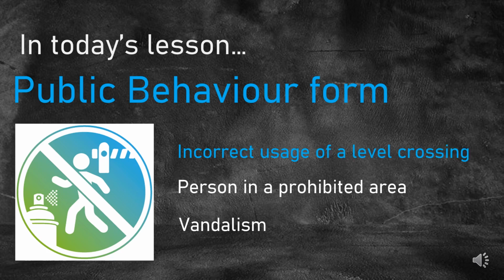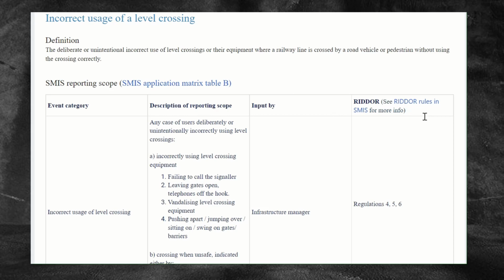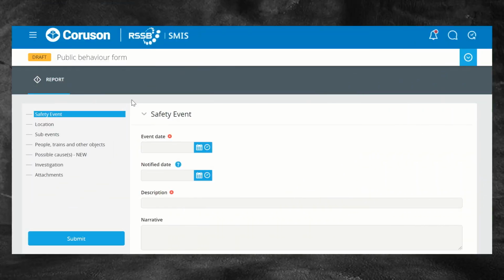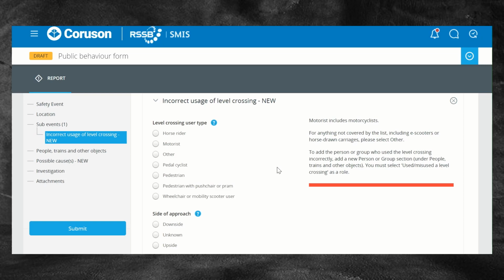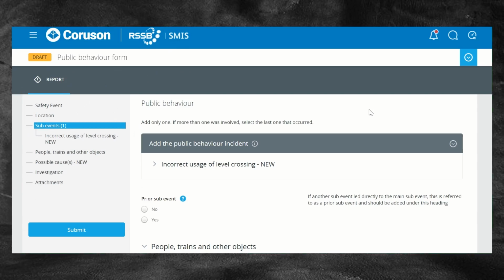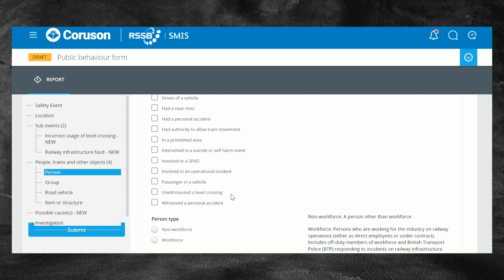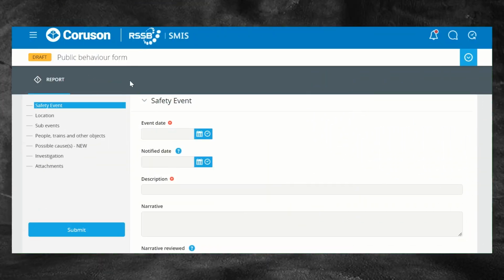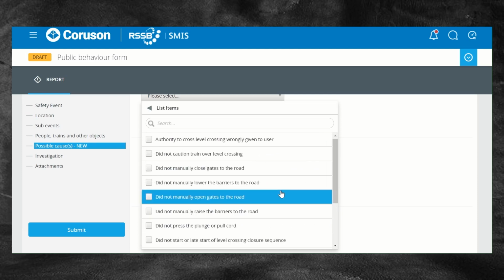SMIS training: public behaviour form, incorrect usage of level crossing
The Safety Management Information System (SMIS) is the railway’s national database for recording and analysing safety-related events. It has a comprehensive suite of standardised data entry forms that automatically notify the Office of Rail and Road if necessary. With these reports and data, you will be able to understand and reduce safety risks, whether you are a rail company, manager or accident investigator.

In this lesson, viewers are guided through the public behaviour form, incorrect usage of level crossing, with the presenter covering:

• adding an incorrect usage of level crossing sub-event on the public behaviour form
• the main sub-event form questions
• common prior sub-event scenarios
• which people, trains and objects and roles you are likely to select.